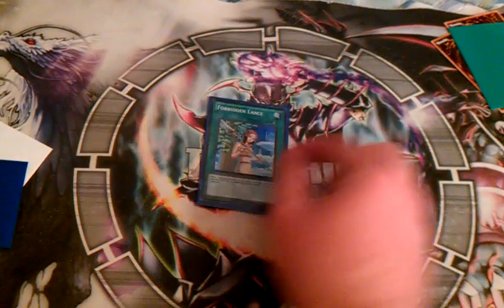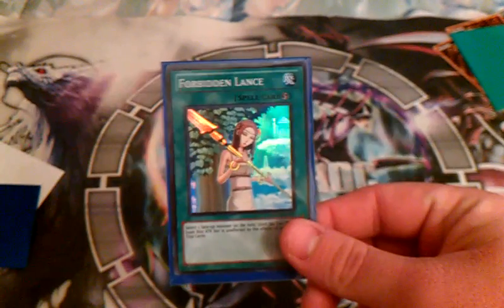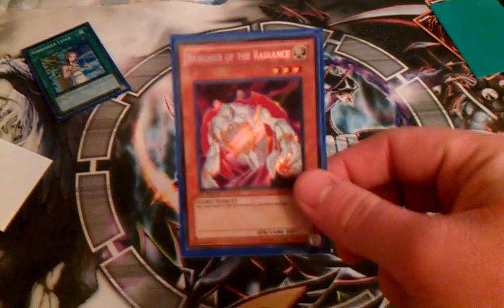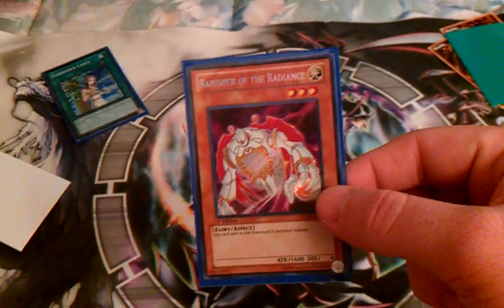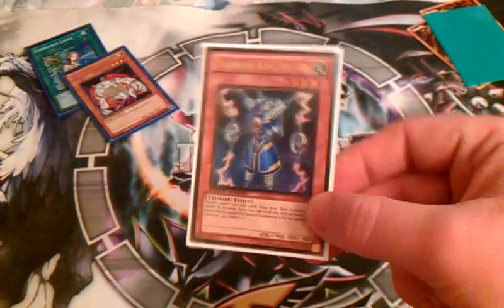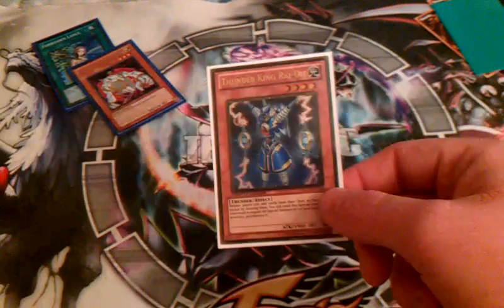Tag Your It!!! More GB Discussion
Here's another vid explaining some of my thoughts on certain cards and how they can be utilized in the Gladiator Beast deck!

Click on them ADS!!!